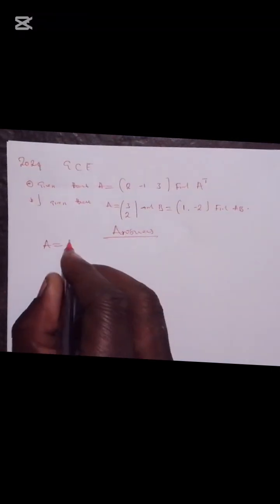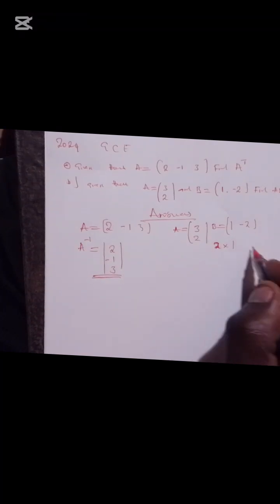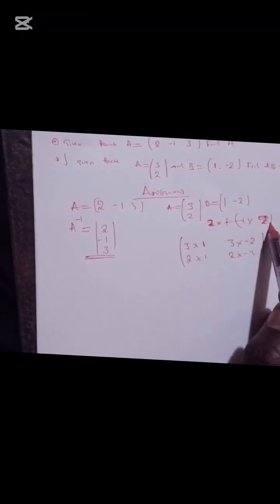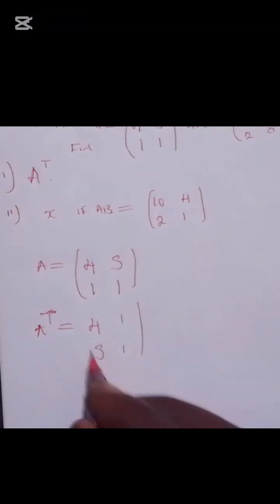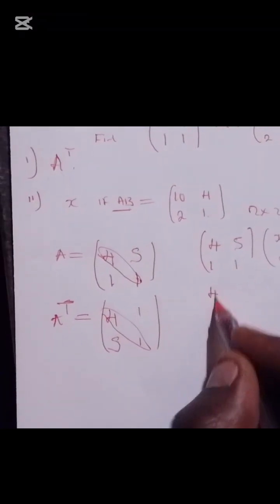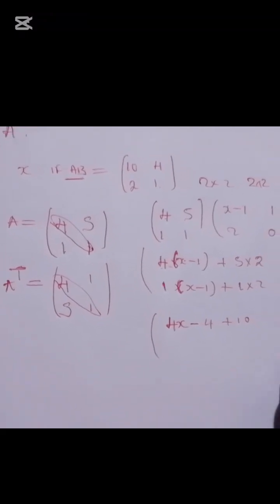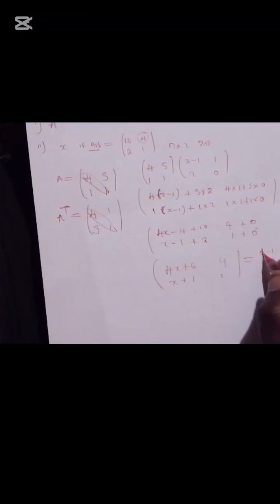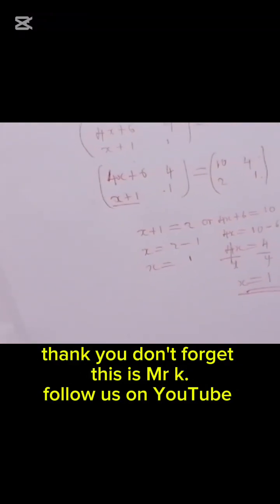the Full Power of Matrices! 💥 | Matrix Full Topic Explained Clearly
Unlock the Full Power of Matrices! 💥 | Matrix Full Topic Explained Clearly

Ready to master matrices from A to Z? This video covers the entire matrix topic – including types of matrices, addition, subtraction, multiplication, determinants, inverses, and real exam tricks! Whether you're preparing for IGCSE, GCSE, or any school-level exam, this is the ultimate guide you need to succeed. 🚀

📌 Perfect for:

Exam prep 📚

Quick revision 💡

👉 Watch till the end and level up your math game!